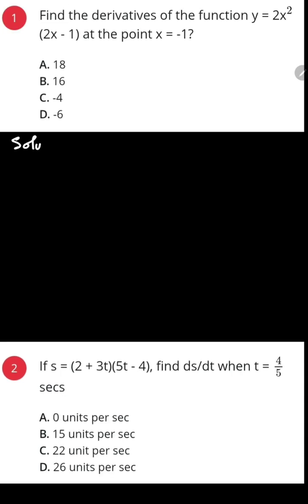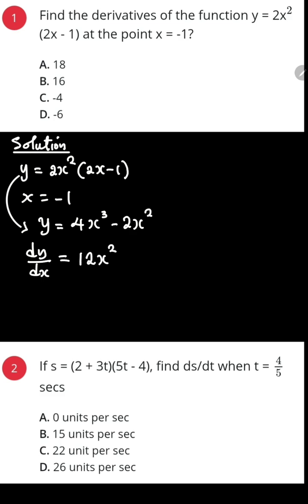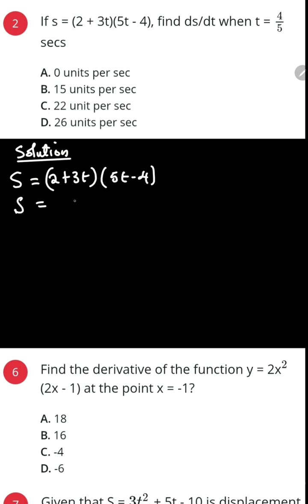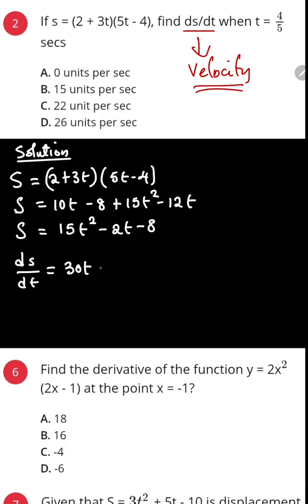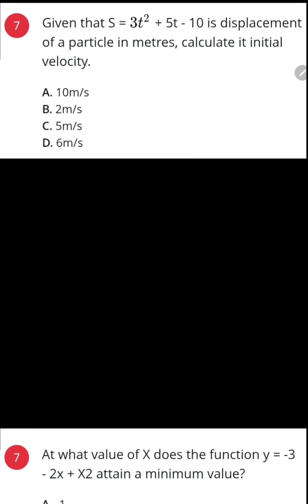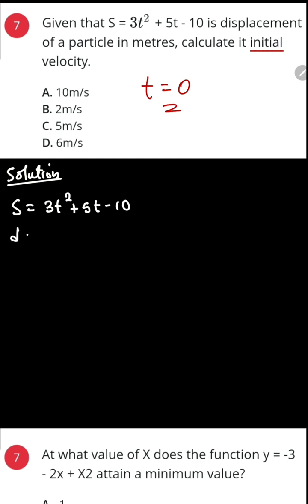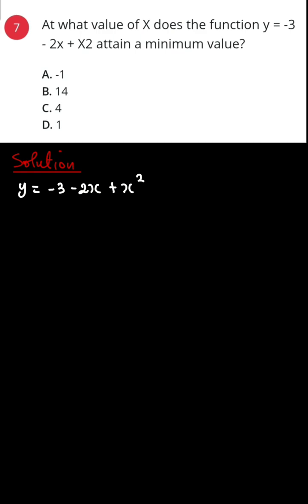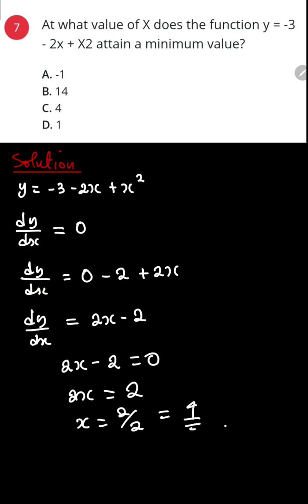Apllication of differential calculus (JAMB UTME MATHS TUTORIAL 2026)